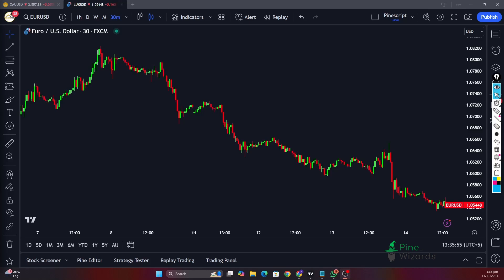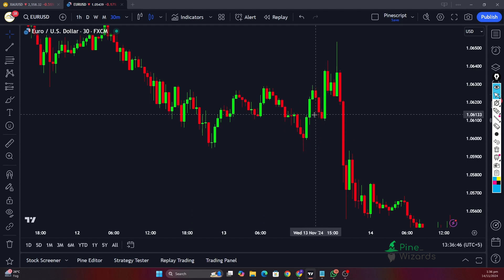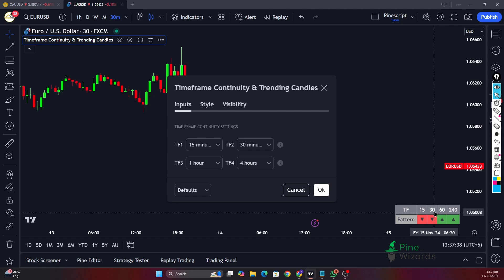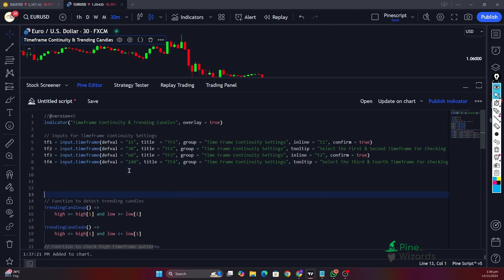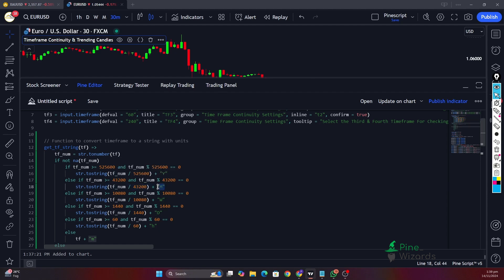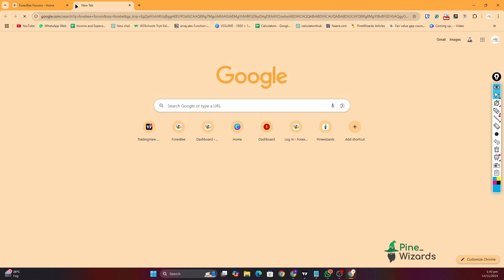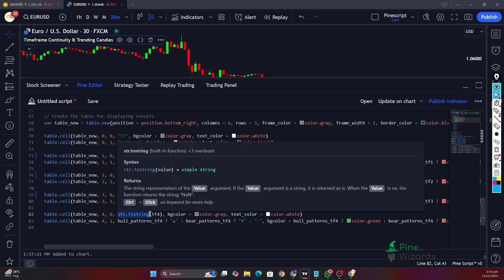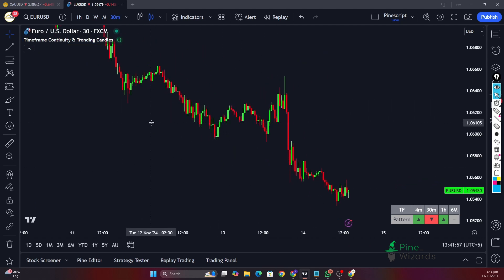Correctly Represent Multi timeframes in Pinescript | Lesson 51 | Pinescript Course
In this video, I'll show you how to standardize time period representation in Pine Script when creating a multi-timeframe indicator. While analyzing four different timeframes, I faced an issue: Pine Script represents timeframes below 1 day in minutes, which can be confusing (e.g., 12h is represented as 720). To resolve this, I developed a custom function to display input timeframes accurately, and I'll walk you through the solution step-by-step! ⏰📊

⭐ Need Pine Script Development Services? for custom indicators, strategies, and expert Pine Script support.